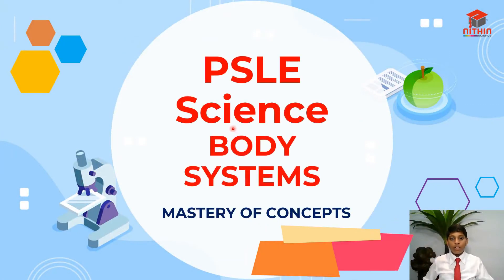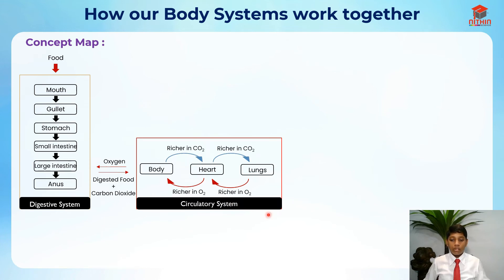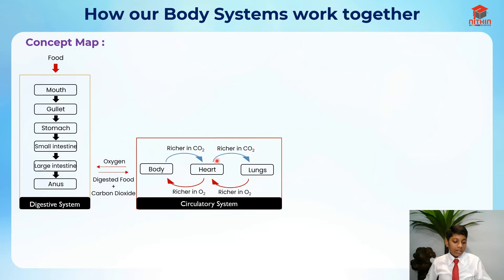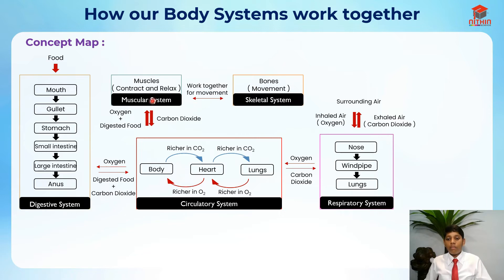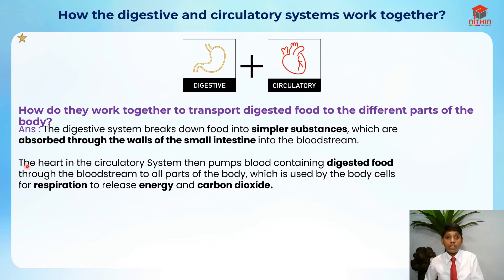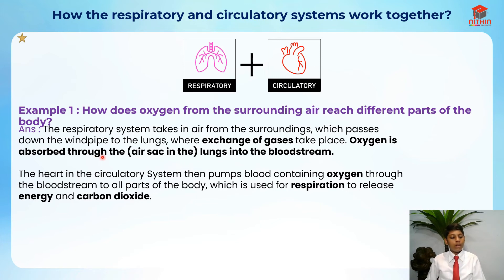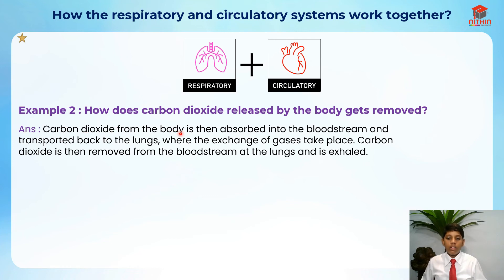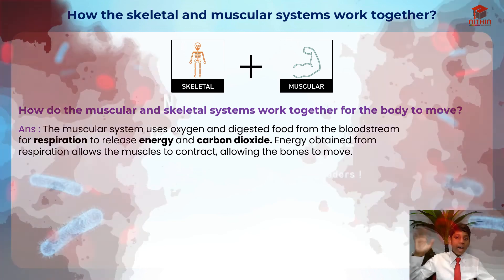PSLE SCIENCE | BODY SYSTEM | Primary 5 & 6 Singapore | Master Science Topics